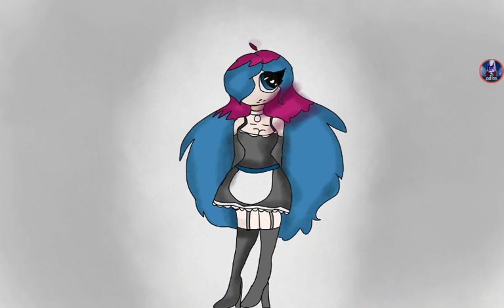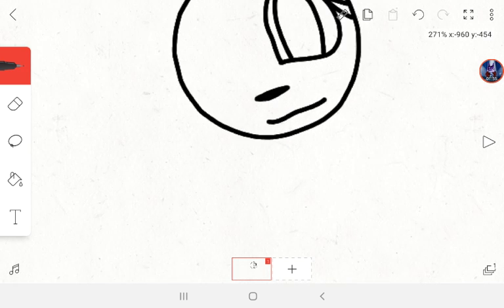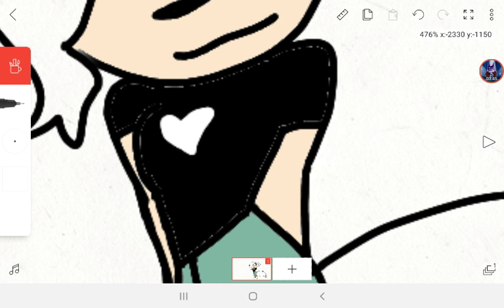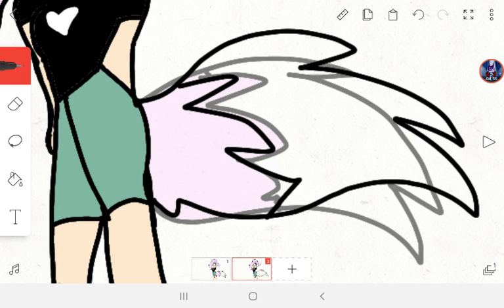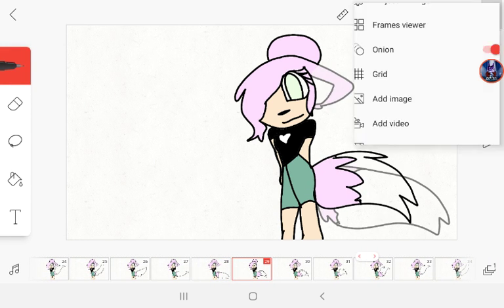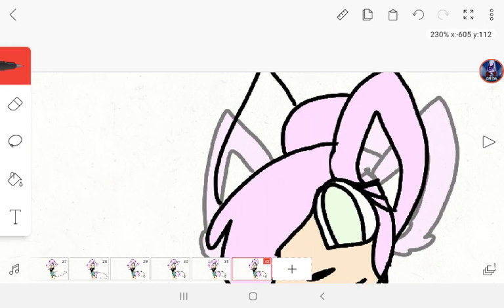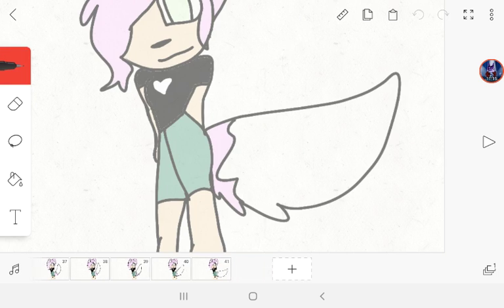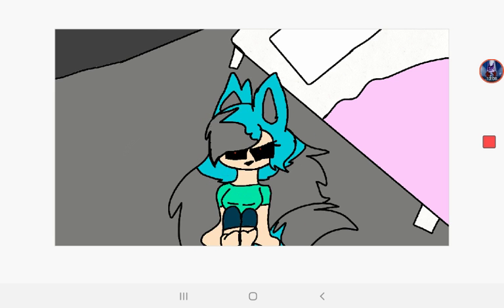How I animate filmed a few days ago .w.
:D all time low behind the scenes!